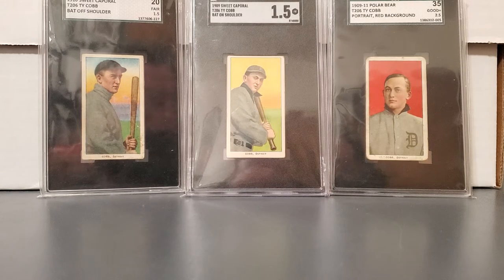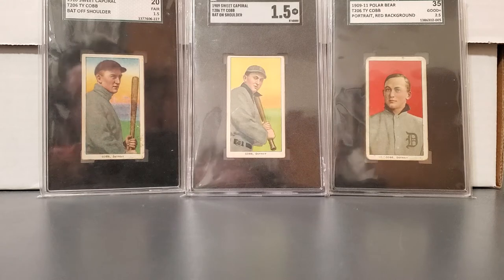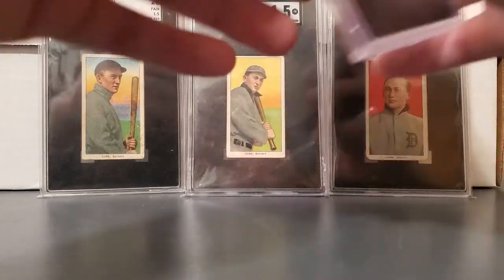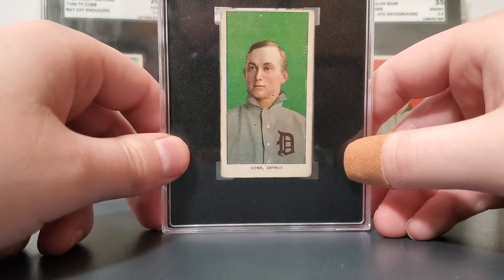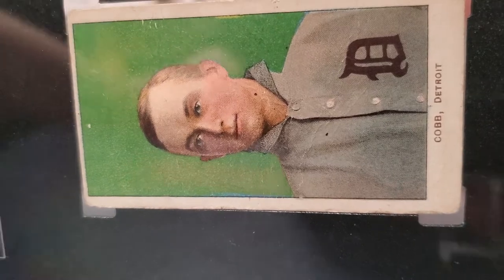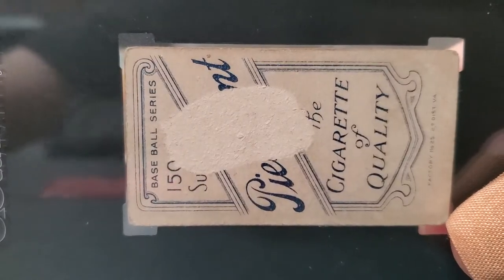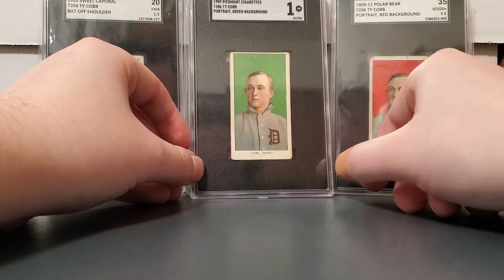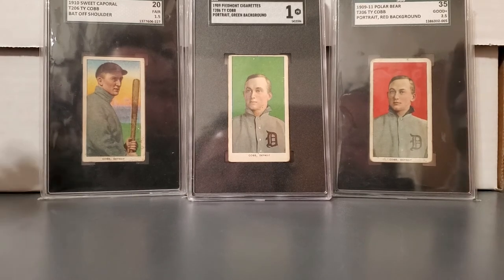T206 Ty Cobb Portrait Green Background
And if you want to see HD scans of my collection